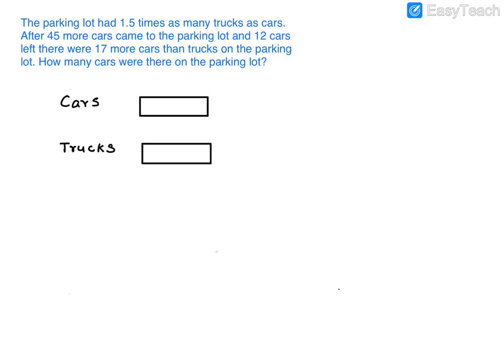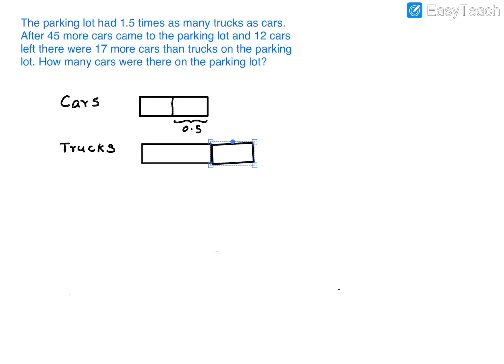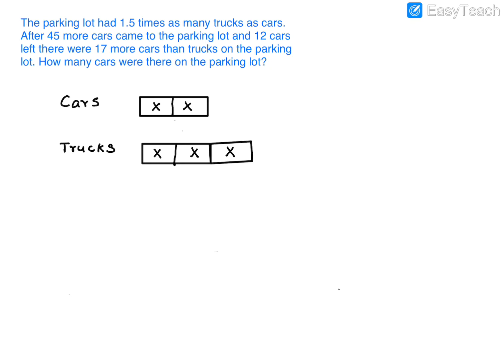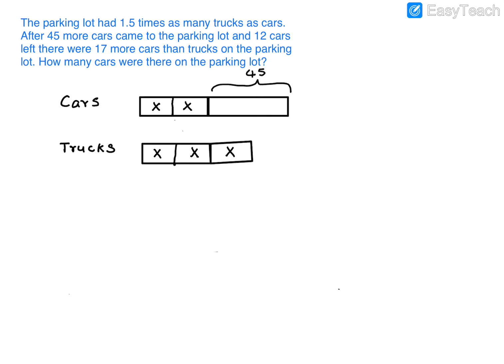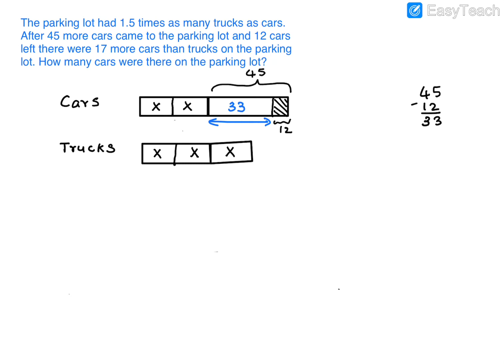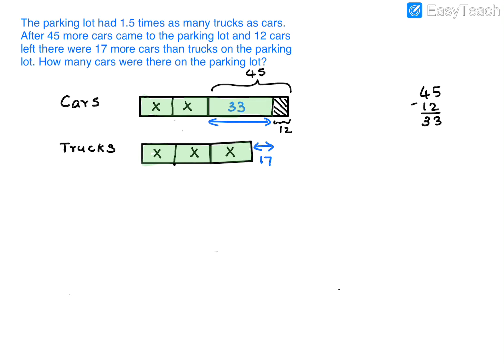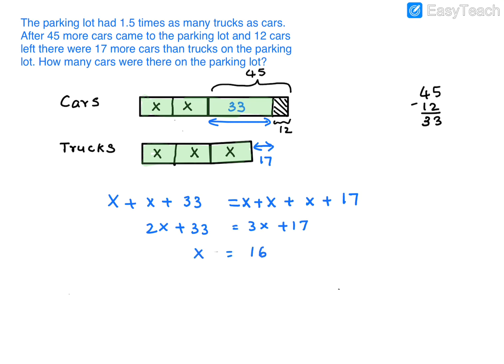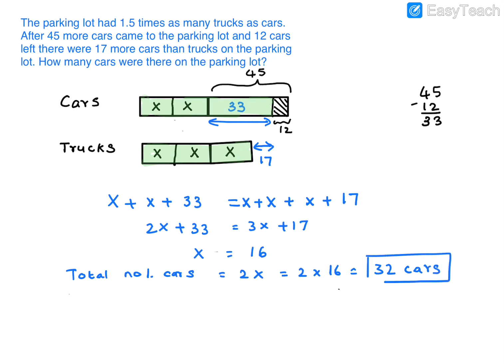Cars and trucks problem